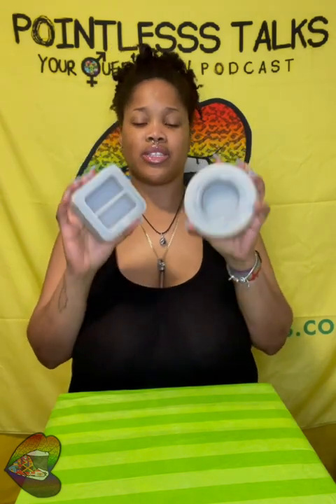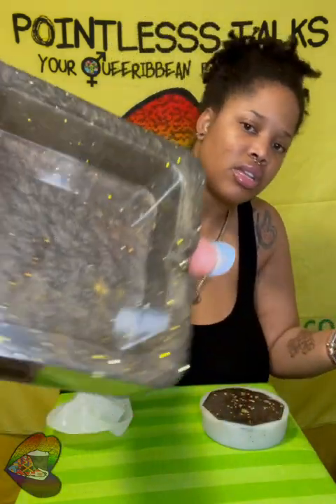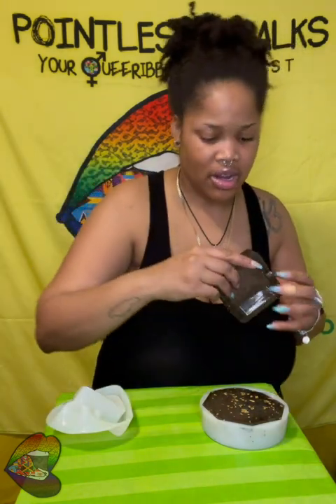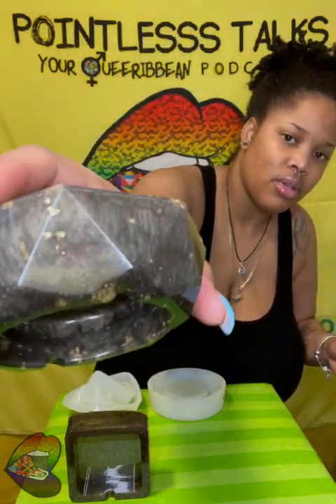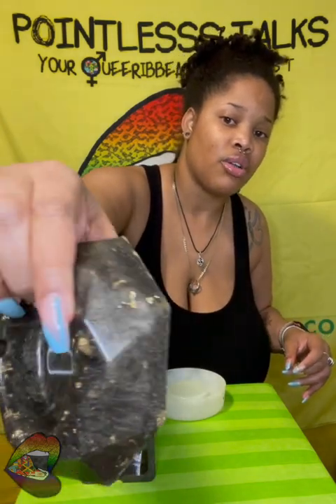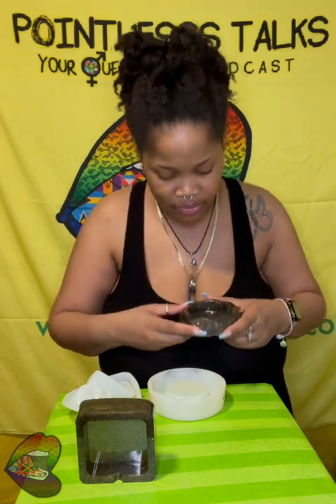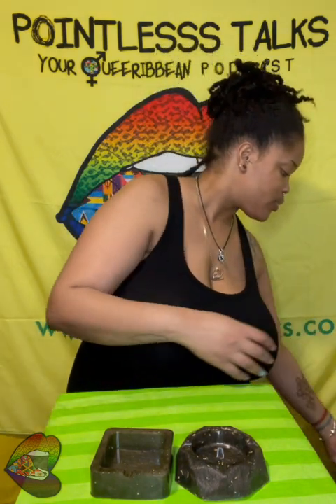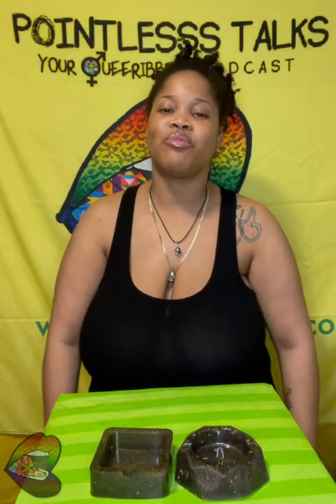Unmolding 35: Black n Gold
Two customer requests for black and gold ashtrays.

Amazon Music
And more...